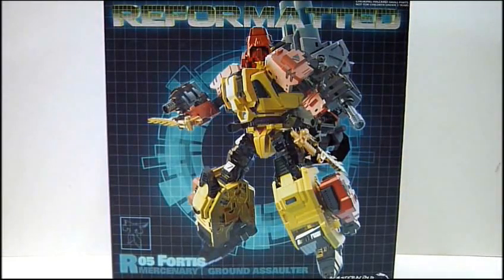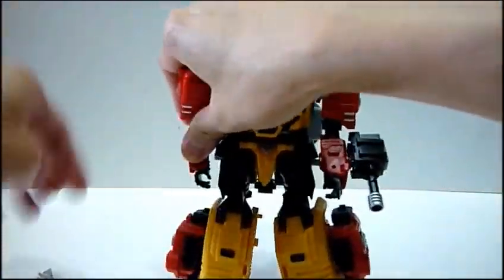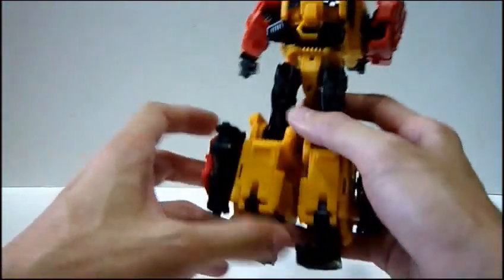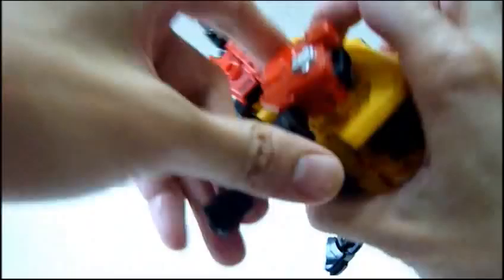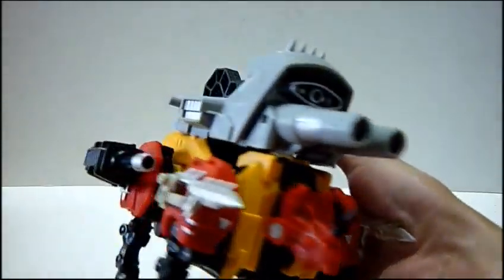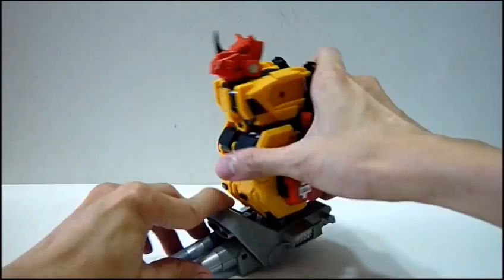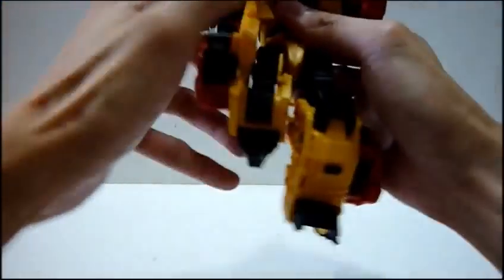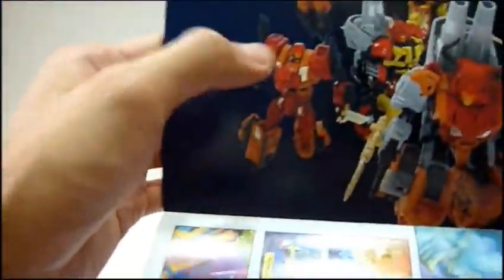Mastermind Creations MMC Reformatted R05 Fortis Review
to get your SGD5 discount and bonus electromagnetic sticker. While stocks last. Please quote this code when you make an order: "xxxforxxx" Drop me a message when you make an order and I can help follow up for you.